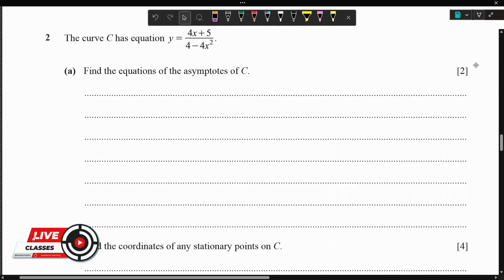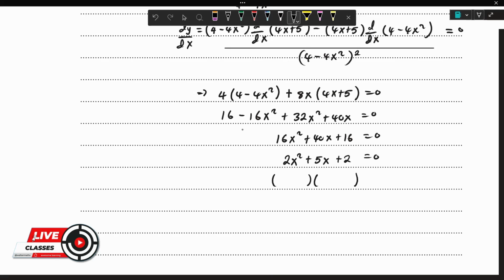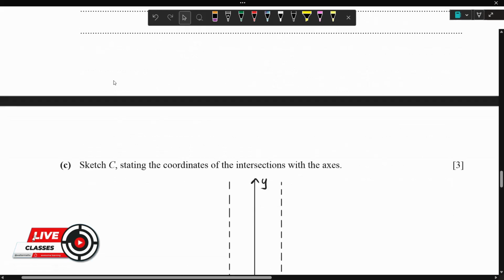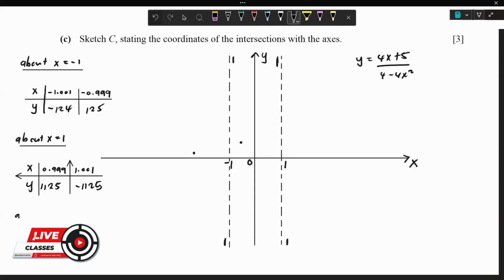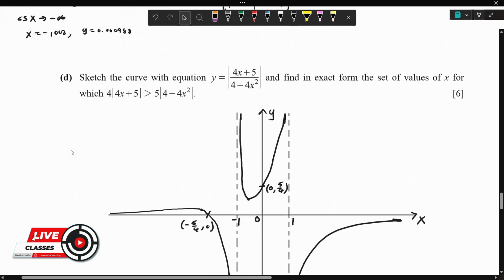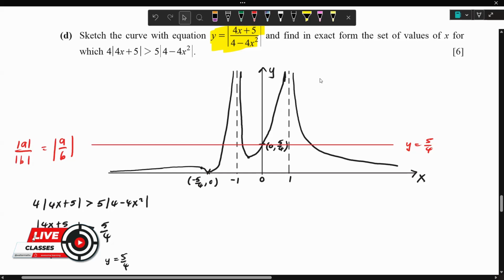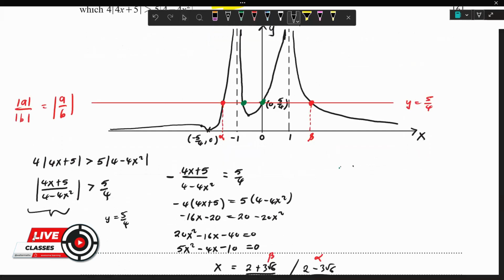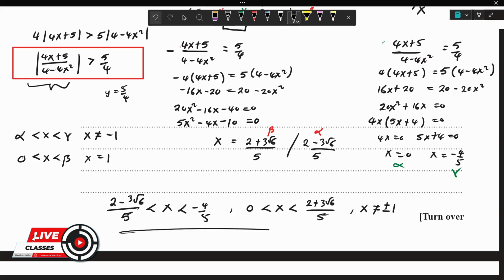Live Class: Modulus Rational Graph and Solving Inequalities - A Level Further Pure Maths 1 (9231)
This video is a part of a Live Class recording and has been published courtesy of Walter Maths Tutoring In this video I solve a problem involving sketching a rational graph and a related modulus graph and solving given inequalities.
For the full A Level Further Pure Maths 1 (9231) Online courses